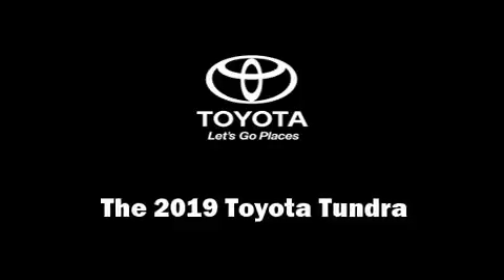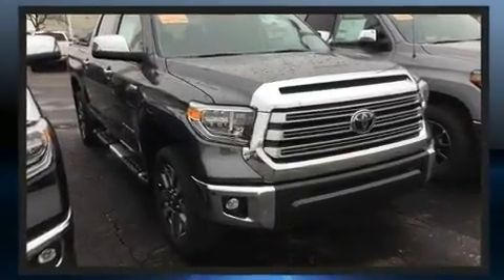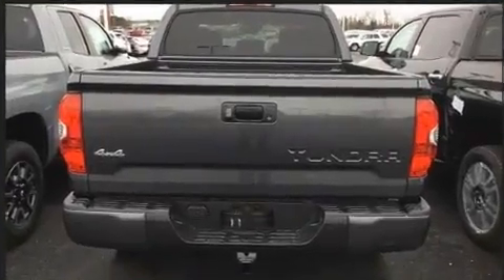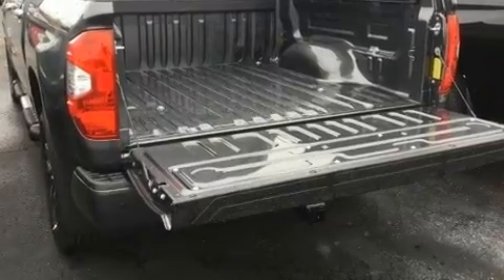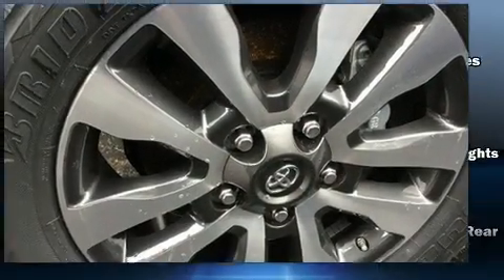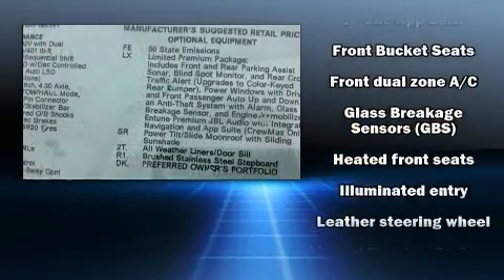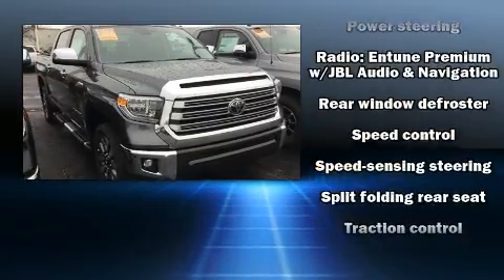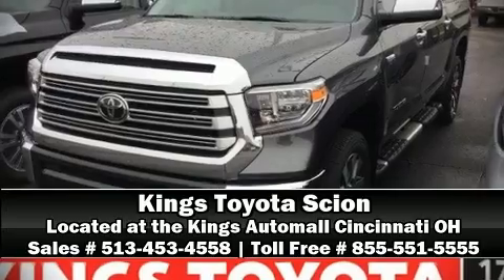2019 Toyota Tundra Limited in Cincinnati, OH 45249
Kings Toyota
4700 Fields Ertel Rd.

You can expect a lot from the 2019 Toyota Tundra. This 4 door, 5 passenger truck is waiting for you to take home! Smooth gearshifts are achieved thanks to the powerful 8 cylinder engine, and for added security, dynamic Stability Control supplements the drivetrain. Four wheel drive allows you to go places you've only imagined. All of the premium features expected of a Toyota are offered, including: a leather steering wheel, a power seat, a rear step bumper, heated seats, lane departure warning, a trailer hitch, and air conditioning. Toyota ensures the safety and security of its passengers with equipment such as: dual front impact airbags, head curtain airbags, traction control, brake assist, a panic alarm, and 4 wheel disc brakes with ABS. Adaptive cruise control maintains a pre set distance behind the car ahead of you, simplifying highway driving and enhancing safety. We'd also be happy to help you arrange financing for your vehicle.